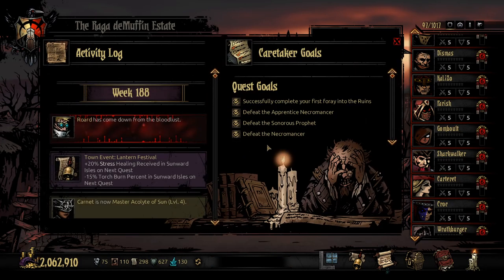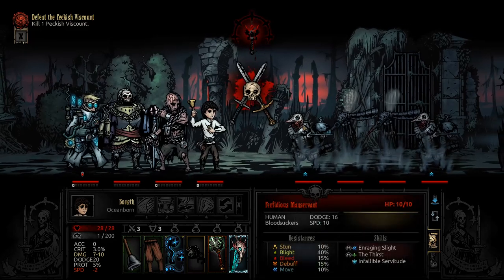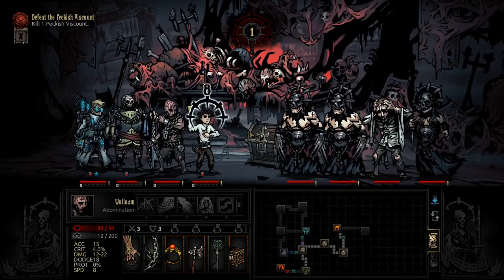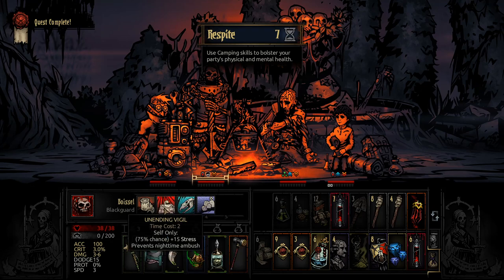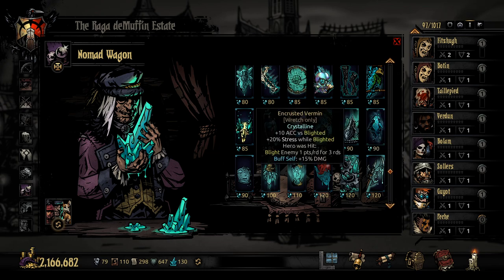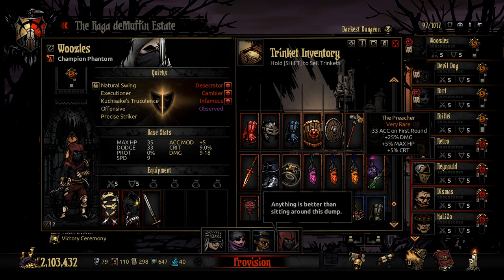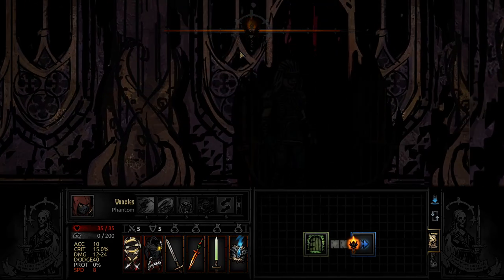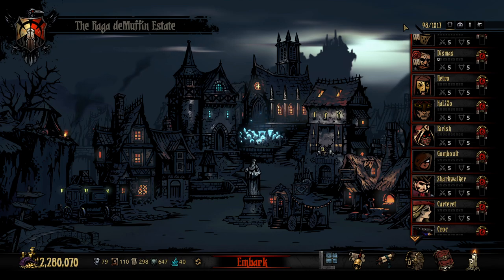Thet Plays Darkest Dungeon Season 2 Part 153: The Peckish Viscount [Modded]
Today on Darkest Dungeon, we battle more mosquito royalty.

Welcome to Thet Plays Darkest Dungeon season 2!
We return to the Hamlet with a new mod list, new friends, new enemies, and more! This game is brutal, with RNG that can punish even the most well prepared player. This game will take me to Hell, and hopefully there, I can find my redemption.

From the Developer: Darkest Dungeon is a challenging gothic roguelike turn-based RPG about the psychological stresses of adventuring. Recruit, train, and lead a team of flawed heroes against unimaginable horrors, stress, famine, disease, and the ever-encroaching dark. Can you keep your heroes together when all hope is lost?